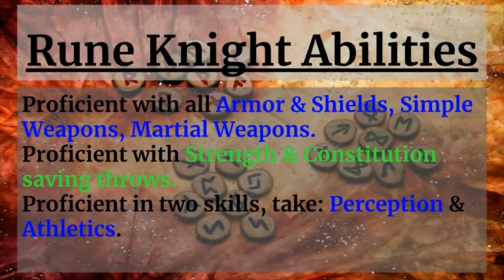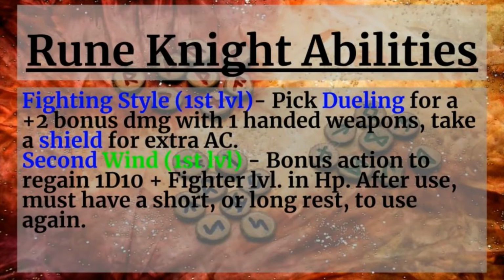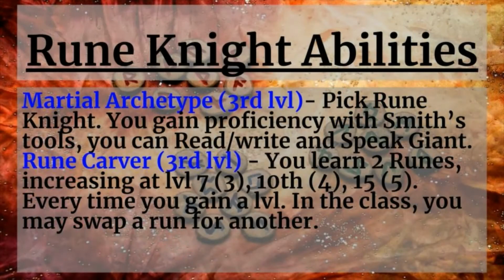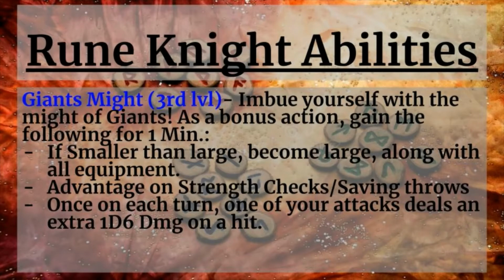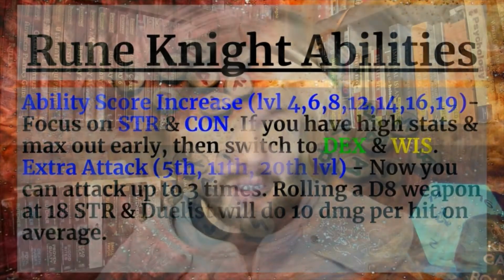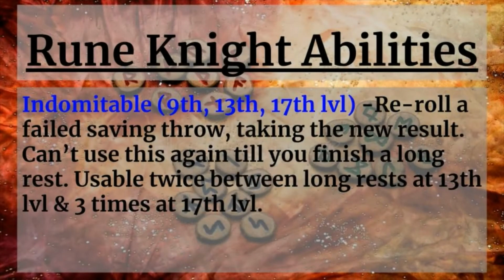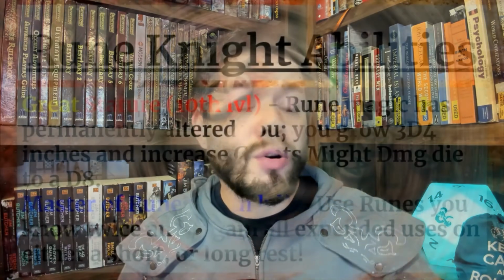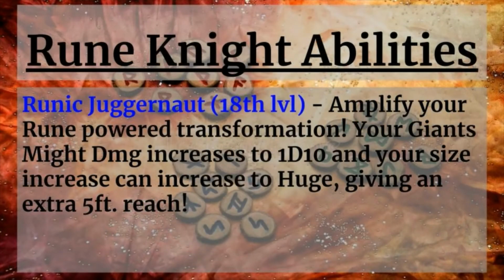5E D&D Rune Knight Build - Abilities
Here, my friends, we begin to delve into the mysteries surrounding the Rune Knight and the strange lores of giant kind that they unlock. As Fighters, they are more than capable in the arts of combat and the Runic Magics they wield only serve to enhance those abilities.
They grow larger in size, strike with the might of said Giants, gain a second wind, keep themselves upright through sheer force of Indomitable will and strike repeatedly with all their skill and precision.
So join us dear students, alumni and friends, as we begin to unlock the enigma of Rune Magics and what the Rune Knight is capable of wielding, right here at The Gamers Den!

Go and give them a listen!